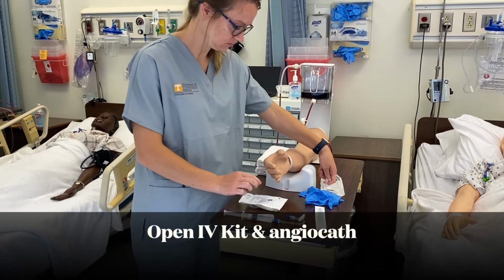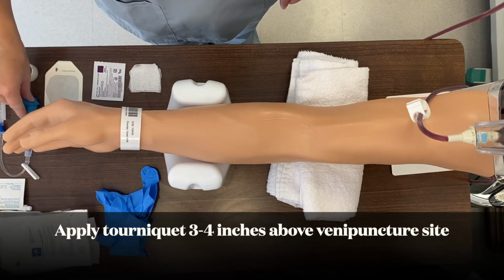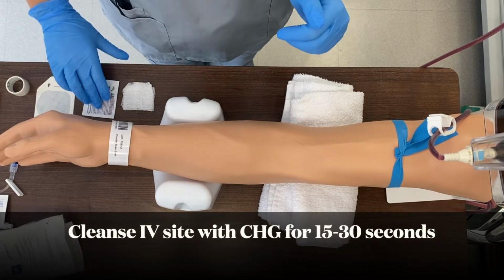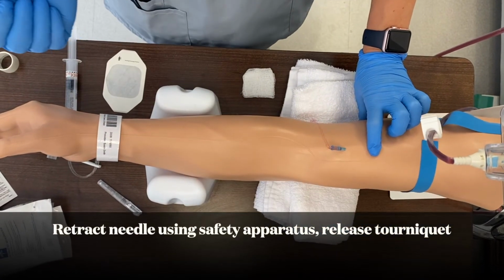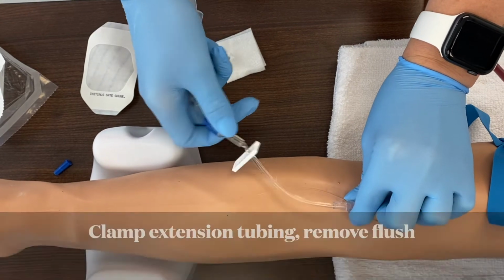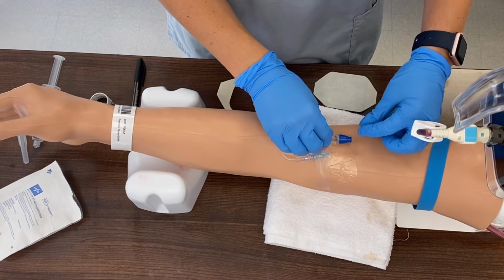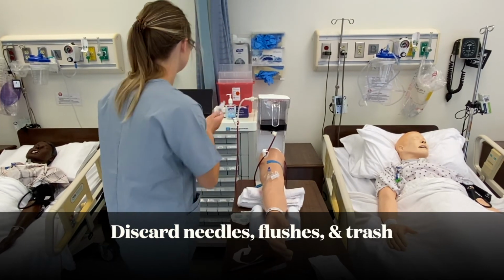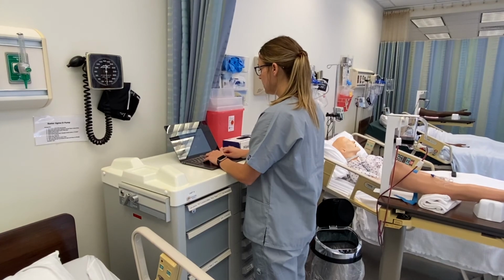ML IV Start C.I.4 2021-2022